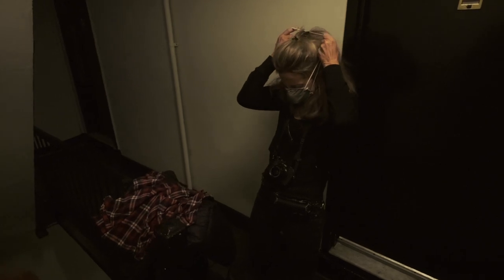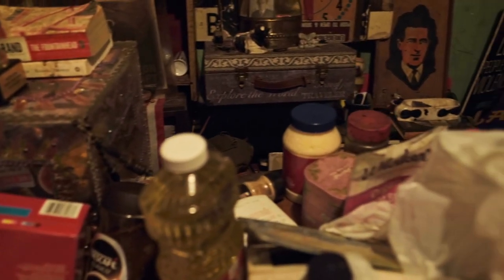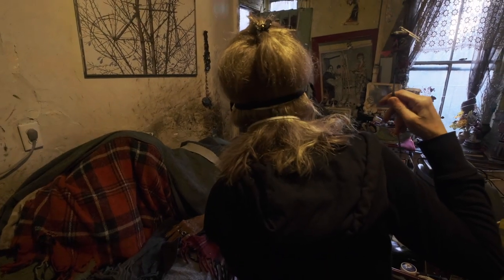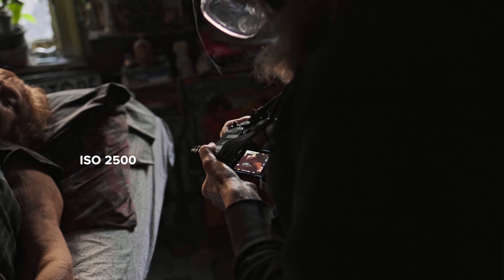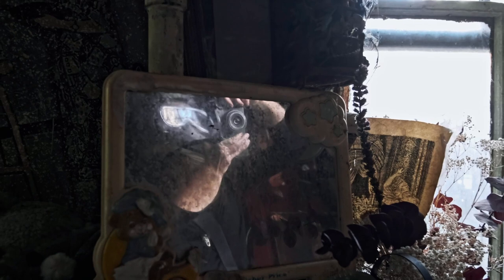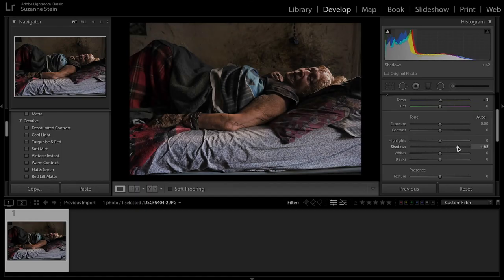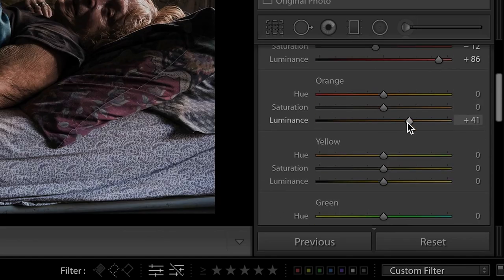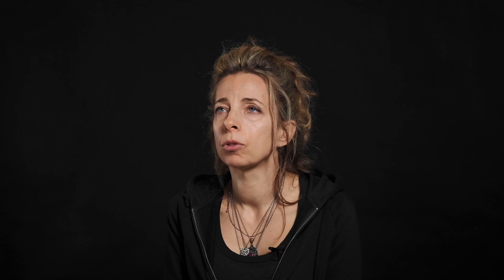The Making of a Photograph: Suzanne Stein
This edition of Fujifilm’s Making of a Photograph series focuses in on street/documentary photographer Suzanne Stein’s relationship with Ginette, a New York City resident who exudes tremendous “East Village character” from the apartment she calls home. While her massive amounts of collectables may look disorganized to some, Ginette’s home is an enchanting roadmap of her life. The apartment is the perfect setting for X Photographer Suzanne Stein to capture the essence of Ginette - her isolation and abandonment – and the natural light in the space is ideal for Suzanne’s Fujifilm X100V to illustrate what life is for Ginette as she approaches her last days. Watch how Suzanne’s post processing of the images accentuates these personal, powerful images even further.